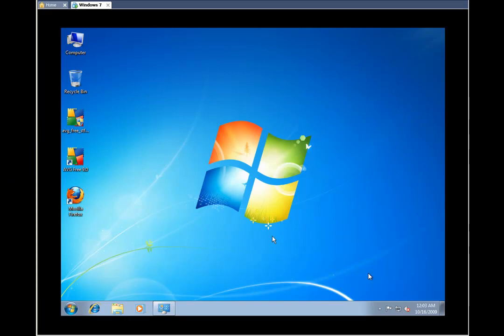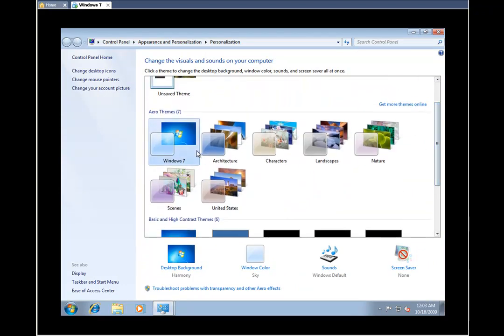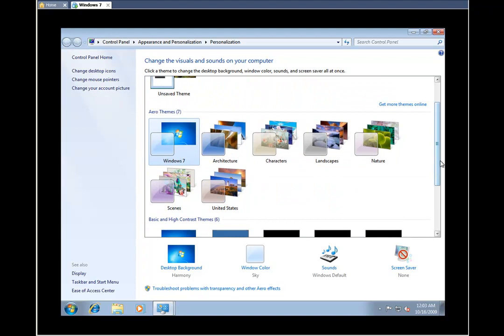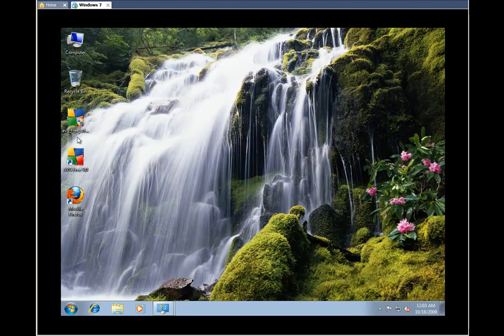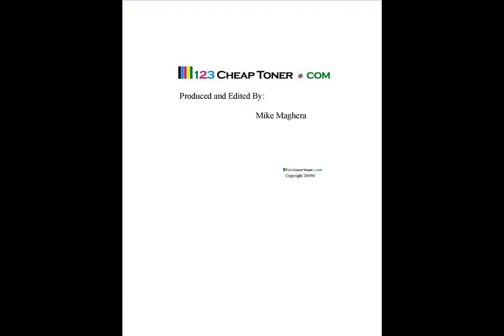How to Microsoft Window 7 How to change / personalize your background picture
Microsoft Window 7 How to change / personalize your background picture

1. Right click anywhere on your desktop.
2. Click with mouse on personalizes.
3. Chose picture you would like to use.